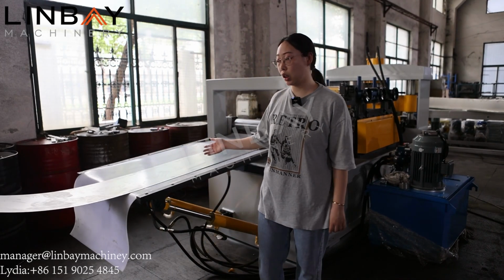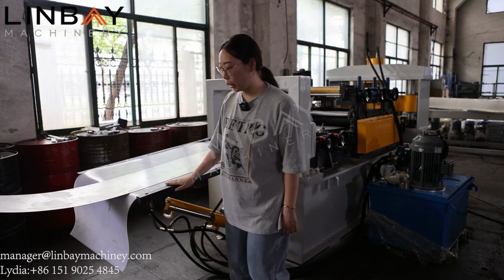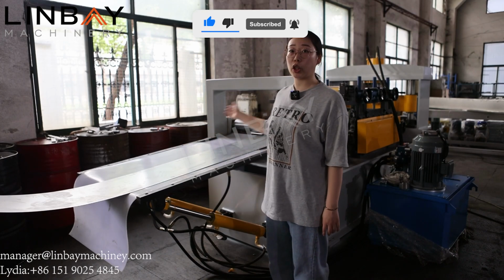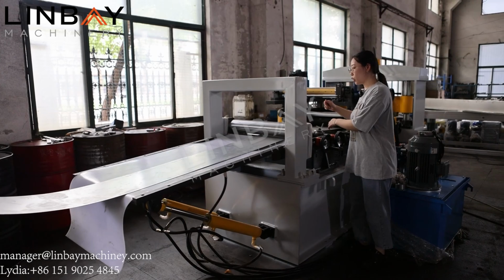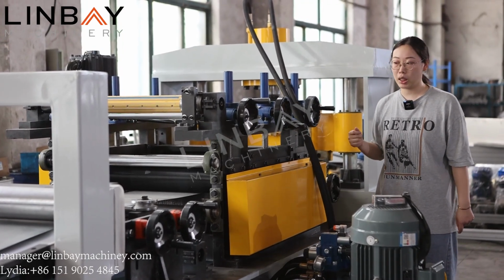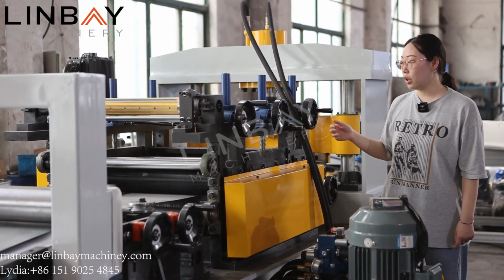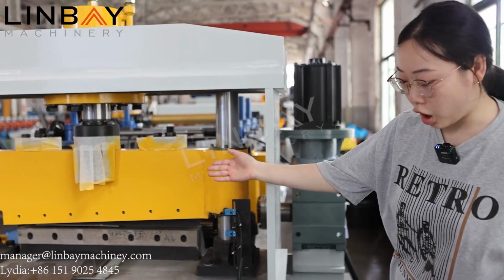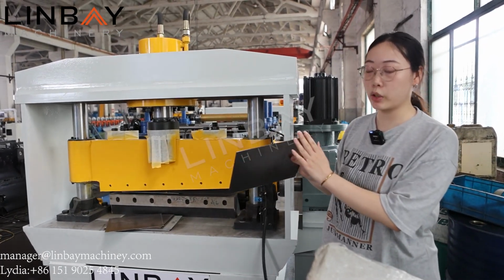Linbay-Cut to length with precise control and lamination Laminating device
Italian Quality, European After-sales Service, Chinese Factory Price.
5 years quality warranty, 20 years working life.
Russian and spanish speaking salesman

Hey guys, this is Joey from Linbay Machinery! Today i’m gonna introduce you our cutting line. This is a very simple but very practical production line.

Here we can see a 5 Ton hydraulic decoiler. It has high-performance and high-safety, I believe it can meet your needs. It’s arm press, which can prevent steel coil suddenly popping up and provide additional protection for workers during the coil loading process. These two parts are also important for safety, cause them can keep the steel coil from slipping during uncoiling.

After the steel coil is uncoiled, it will enter the leveling machine, we can also call it leveler.

This is the feeding table where a rubber mat is placed beneath the steel coil to protect its surface and increase friction.And this table can be elevated by these two hydraulic sliding bars, assisting the entry of the coil into the straightener.

We can adjust the feeding width using the manual controller.

Here, we can install a plastic film coil, and these four rollers are used for film overlaying. The two rubber rollers here are relatively soft, ensuring better film laminating to the surface of the steel coil. The 11 kW servo motor in combination with the reducer provides precise control over the production process.

Next, is the cutting part.It’s a hydraulic cutter, able to cut thick steel coil efficiently. This is the sample, you can see that the cut is also very smooth.

We ensure all machines are tested before delivery,so that our clients can produce promptly after receiving.